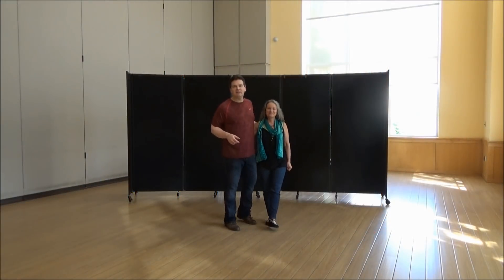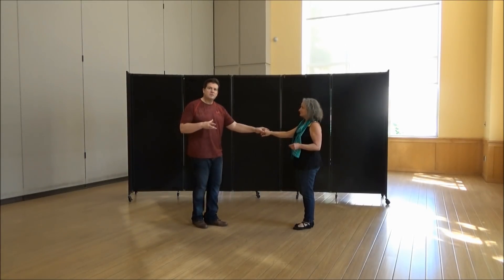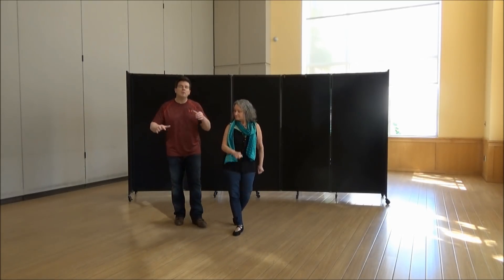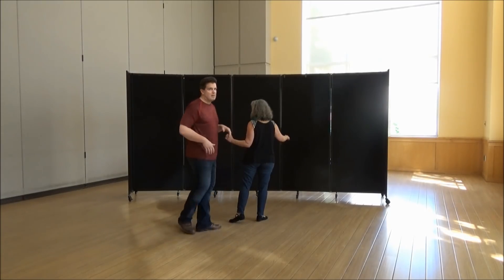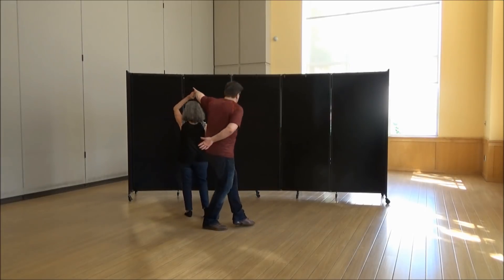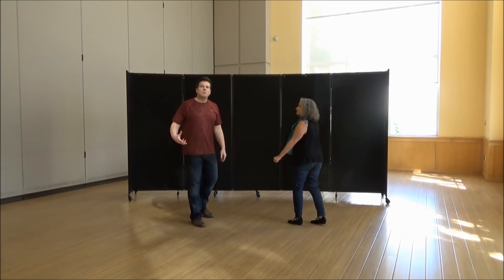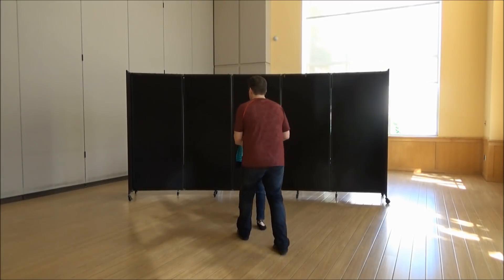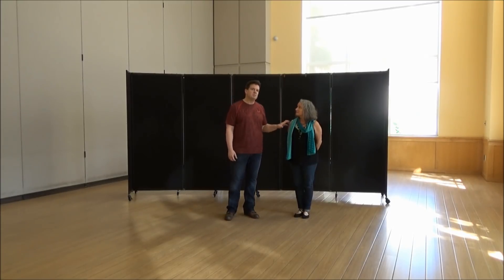Herndon Social Dancers - 9-16-18 - WCS - Jersey Shore 2.0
This was the video workshop review of the West Coast Swing Dance lesson I taught for The Herndon Social Dancers.   Laura and I broke down the sequence so even if you couldn't make the class, you could still watch this video and practice it at your own pace.   :)

Our next dance is on October 14th!!   See you then!    :)